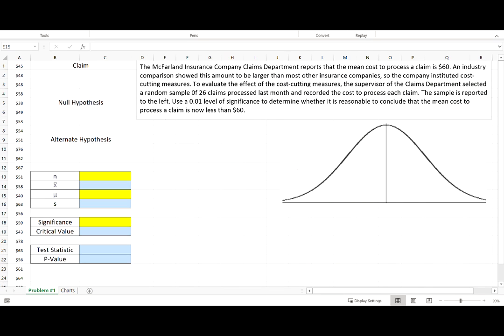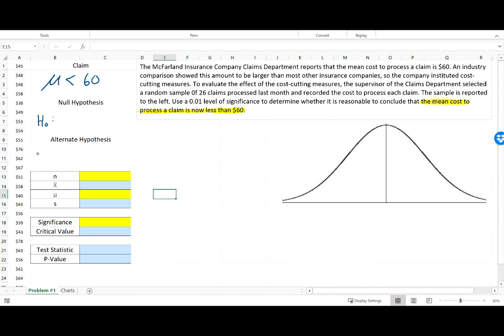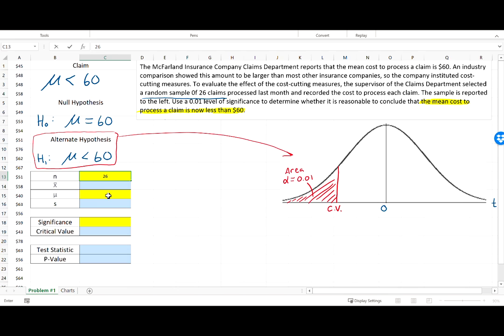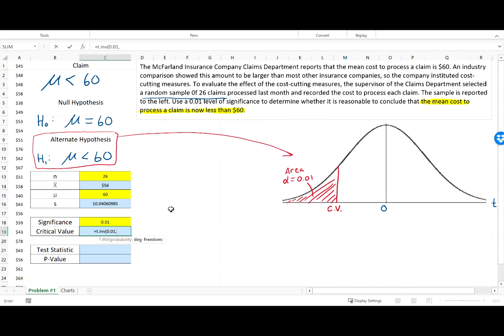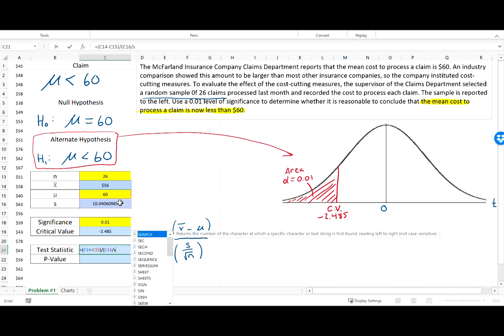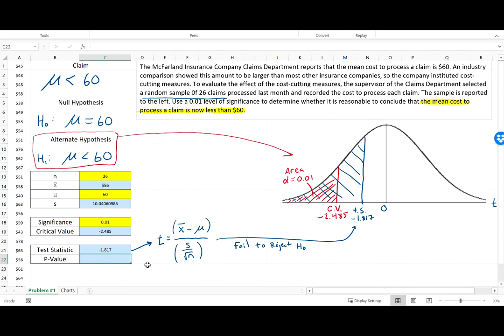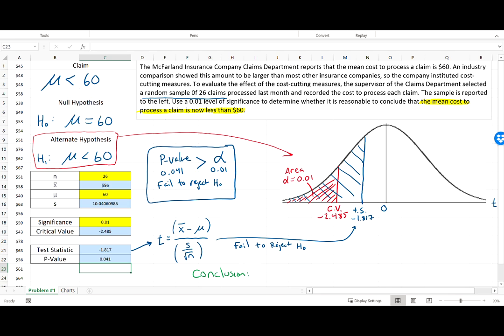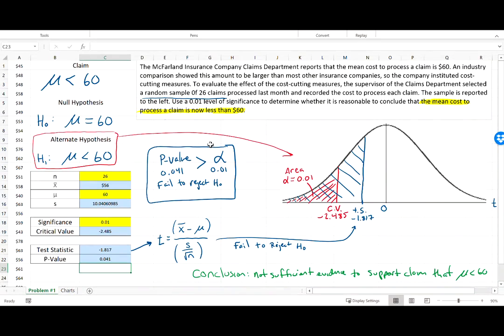Statistics Lecture: Testing a Claim About a Mean on Excel (Left-Tailed Hypothesis t-Test)